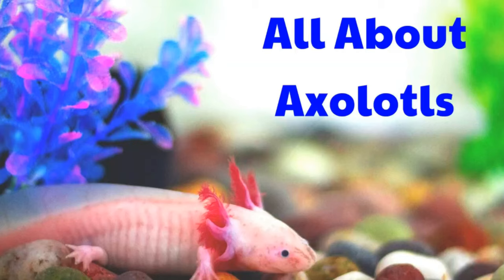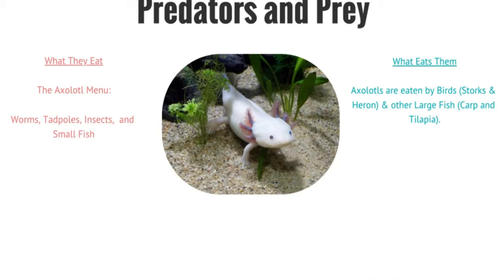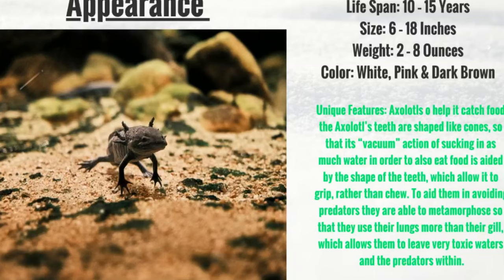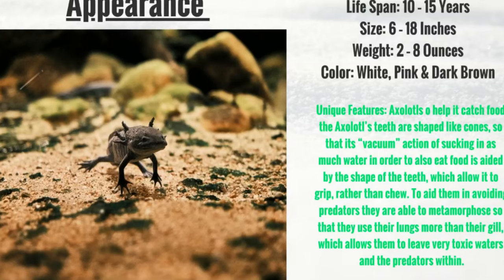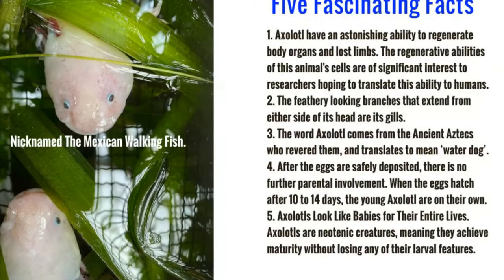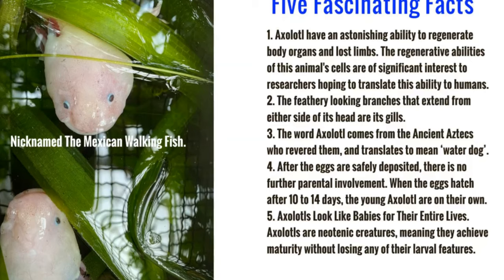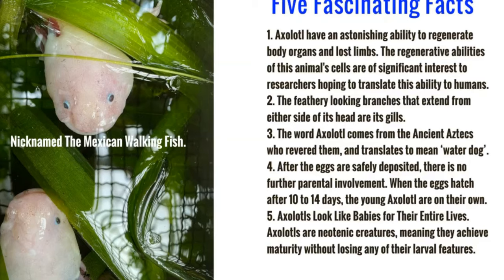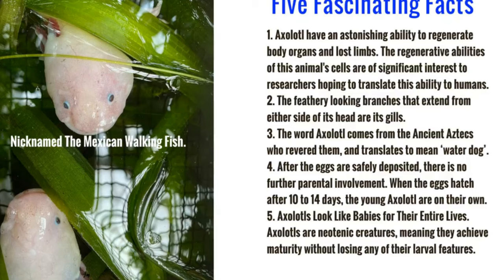All About Axolotls: The Mexican Walking Fish